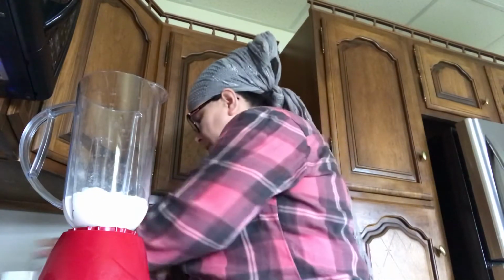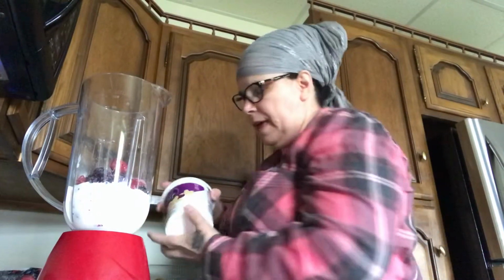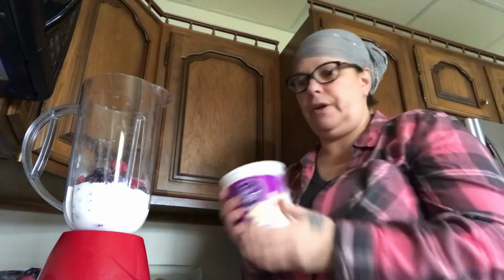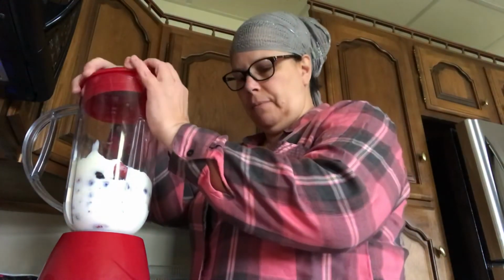Healthy Protein Drink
Healthy Protein Drink with Keto Protein Powder, Milk, Mixed frozen Berries and Greek Yogurt